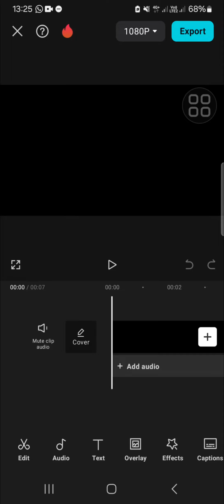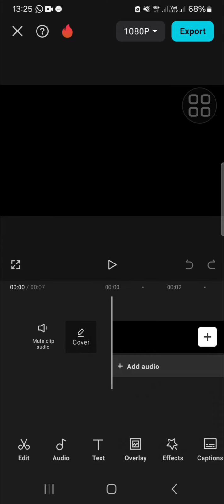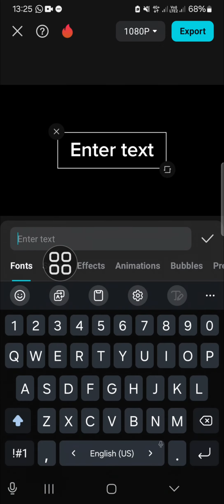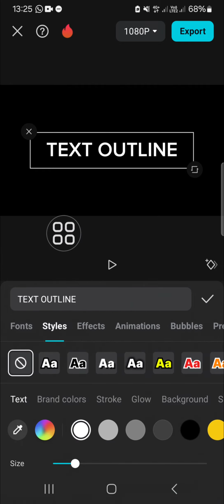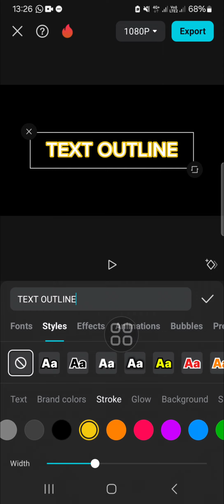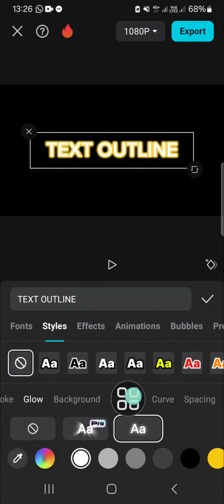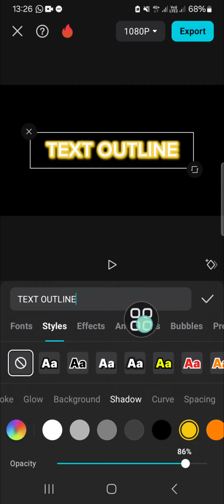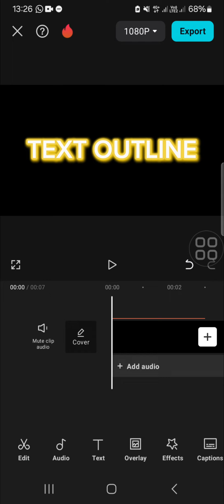✅ EFFORTLESS: How to Make an Outline Text Effect in CapCut, Easy Tutorial!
Unlock the secret to creating stunning outline text effects in CapCut with this easy-to-follow tutorial! We’ll guide you through each step to add a stylish and professional touch to your text, making your videos stand out. Whether you're new to CapCut or looking to enhance your editing skills, this video will help you achieve a polished look effortlessly. Watch now and elevate your video content with this creative effect!